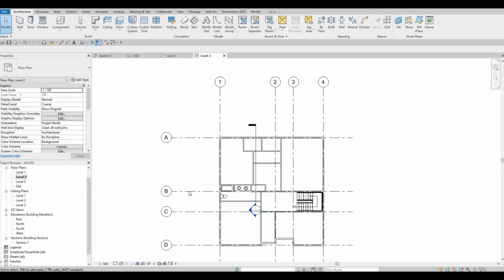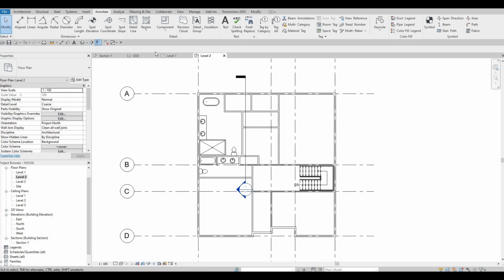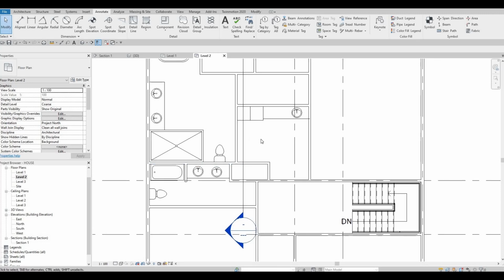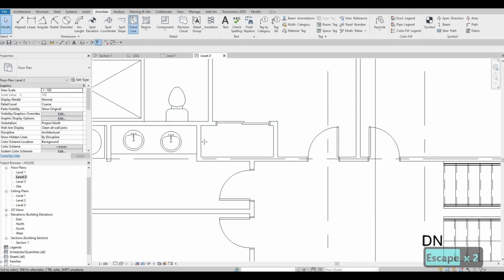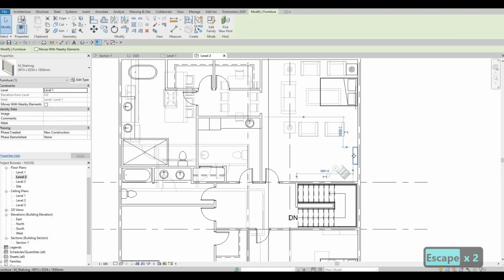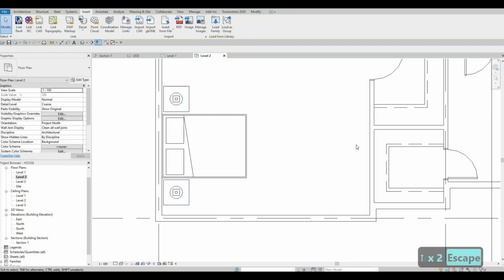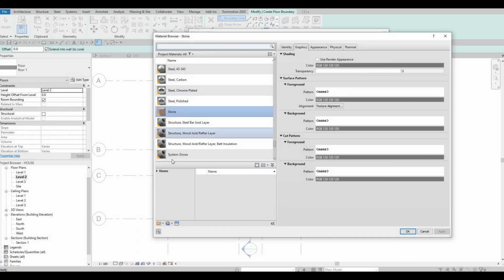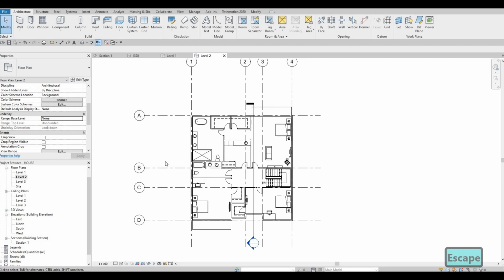GEGT House | Part 6 | Complete Step By Step Project | Revit and Twinmotion Tutorial